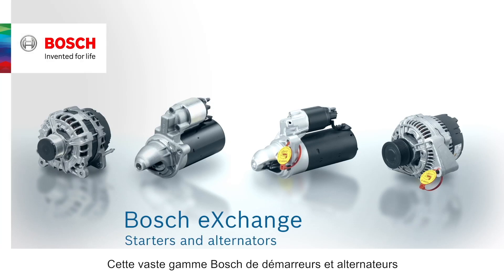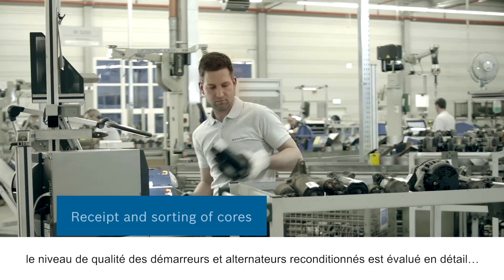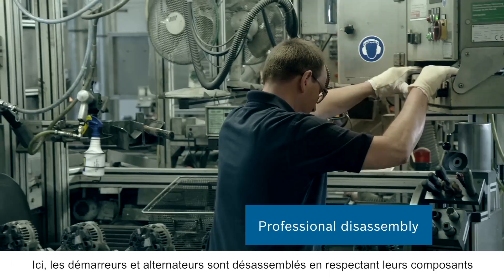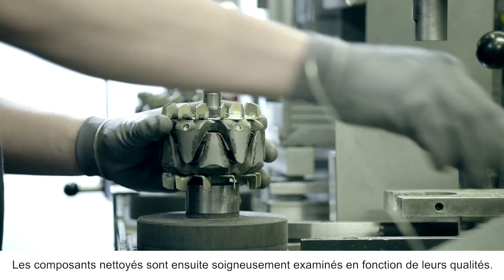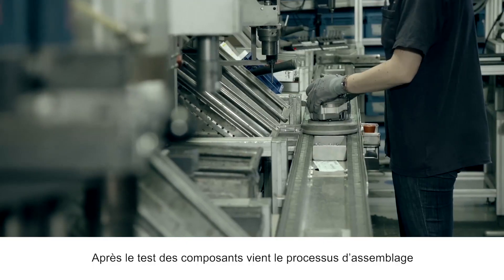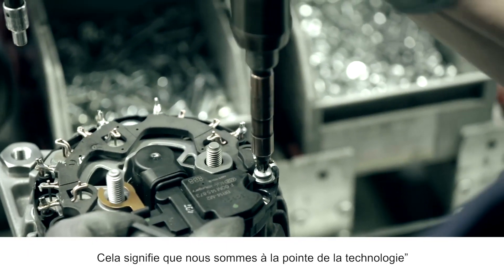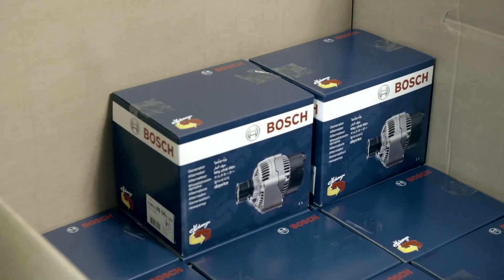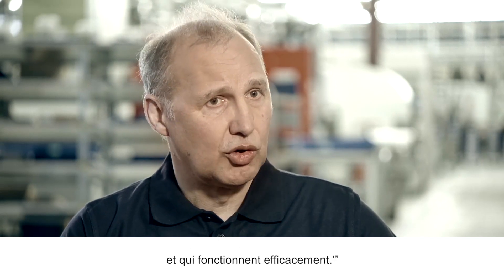Démarreurs et alternateurs Bosch eXchange : le leader mondial des produits d’échange standard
Découvrez notre vaste gamme de produit neuf et échange standard et voyez comment les machines tournantes sont rénovées dans nos usines Bosch spécialisées.